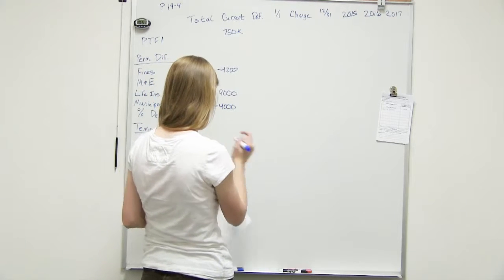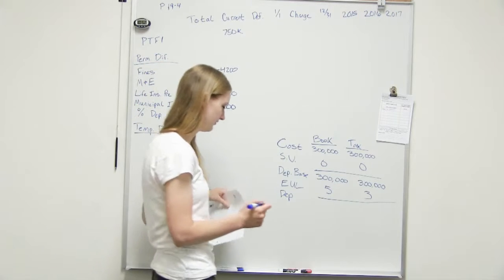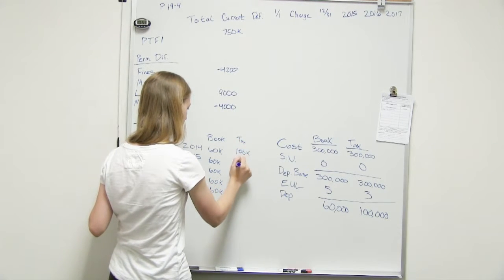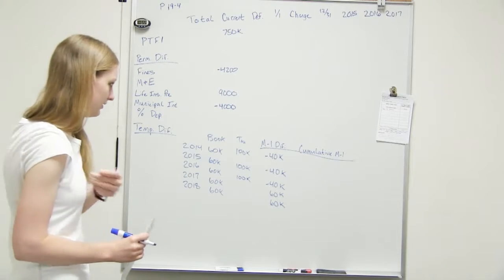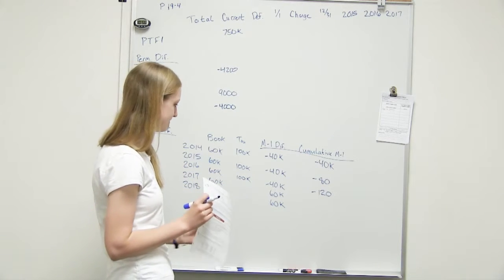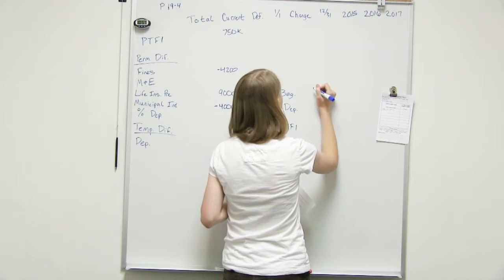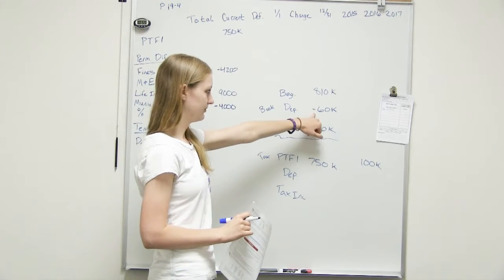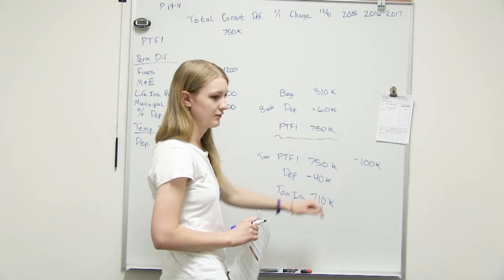Book Tax Difference Part 2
An explanation of book tax difference